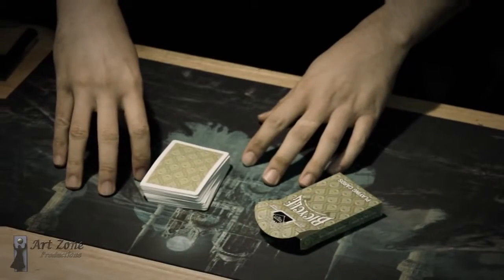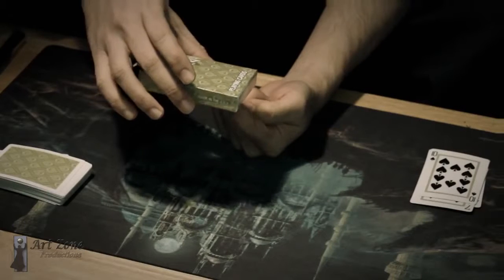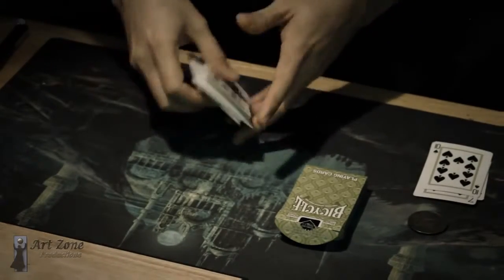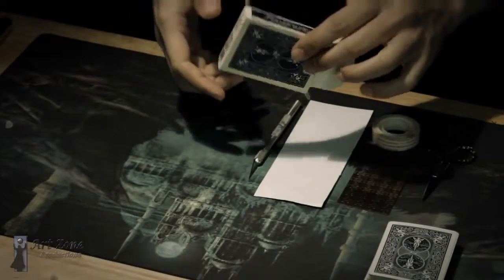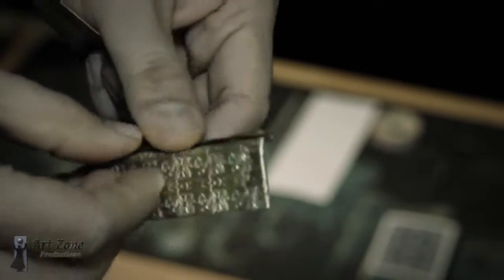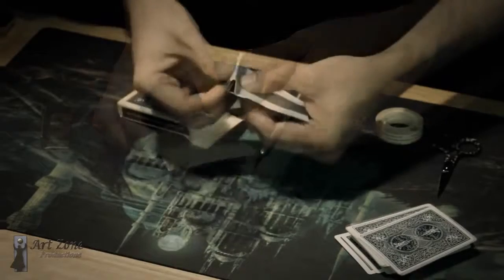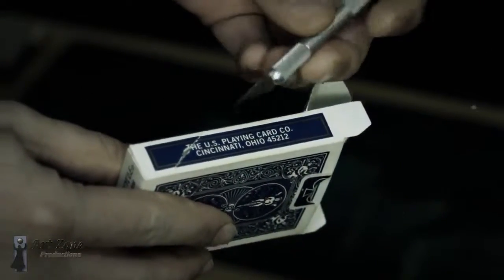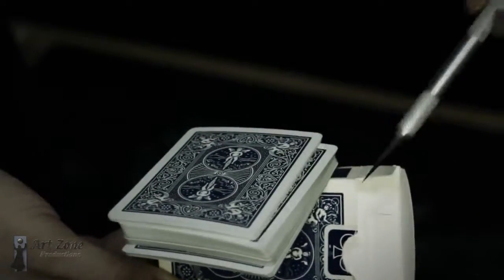Ảo thuật bốn phương Phần 14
Dạy ảo thuật miễn phí, hướng dẫn ảo thuật cực hay dành cho người mới ai cũng có thể làm được

Hãy xem ngay trước khi quá trễ ...